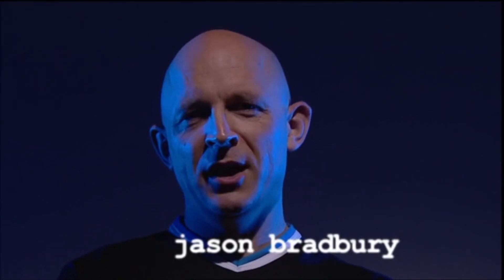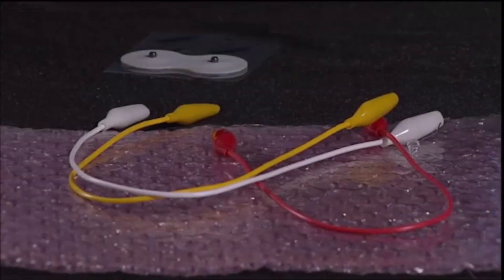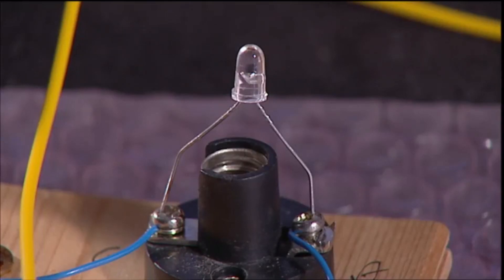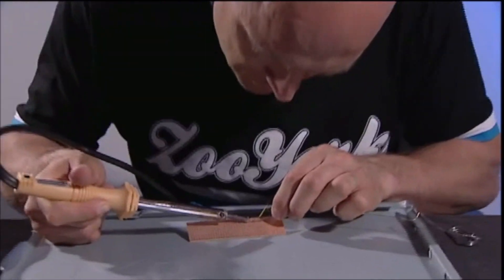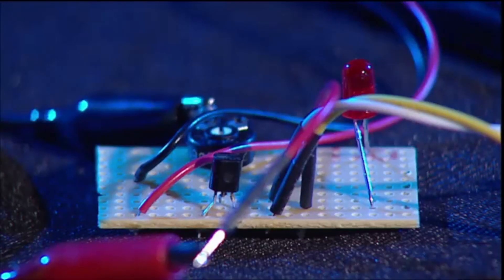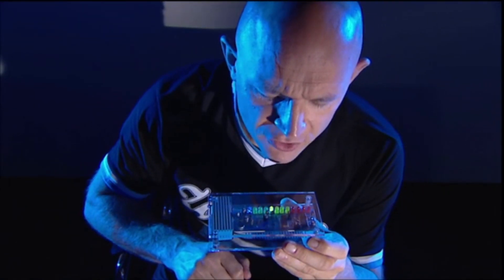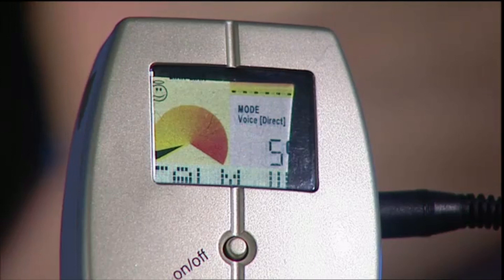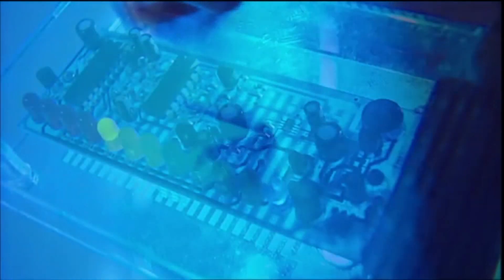How to build your own Lie Detector | The Gadget Show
Taken from Series 1 of the Gadget Show, first broadcast in spring 2004, to watch full episodes